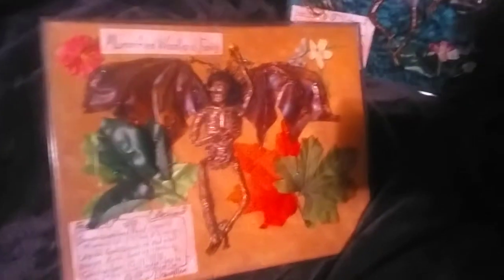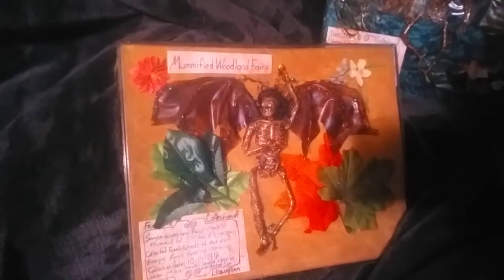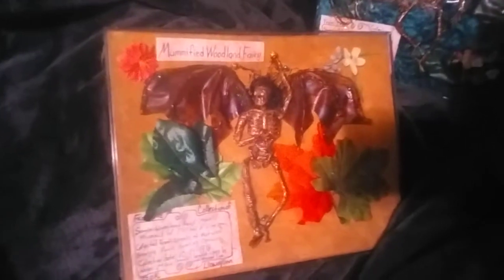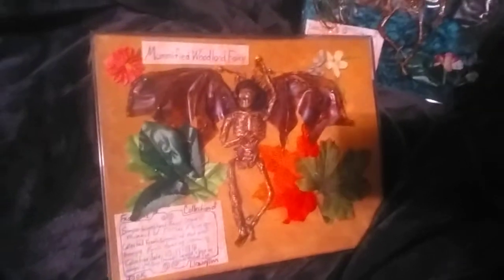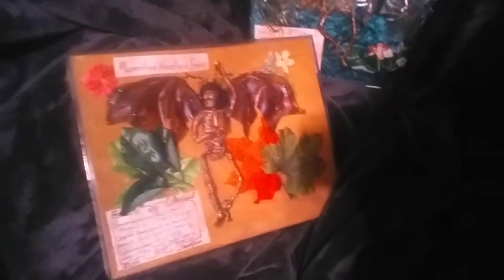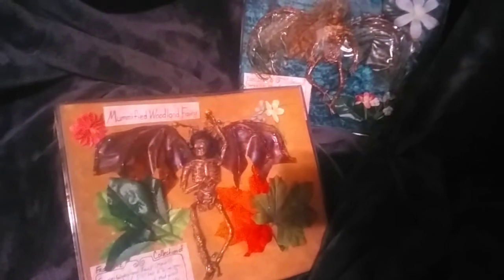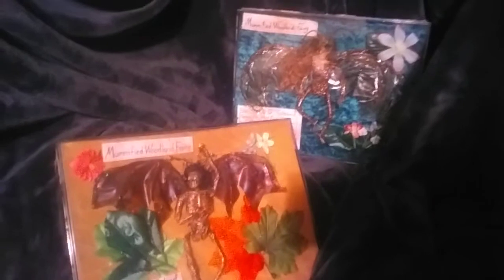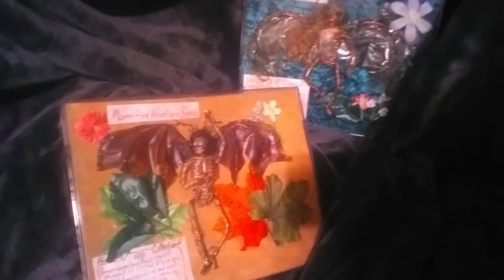Brian Laundrie and the gory details of decomp in a Florida pond